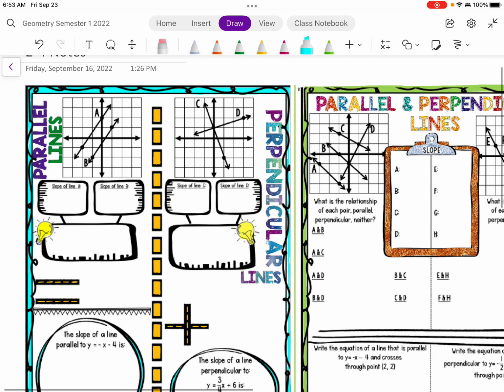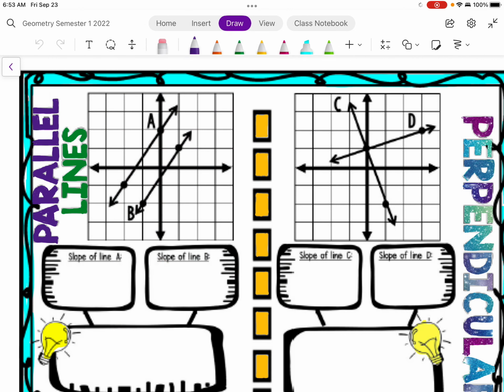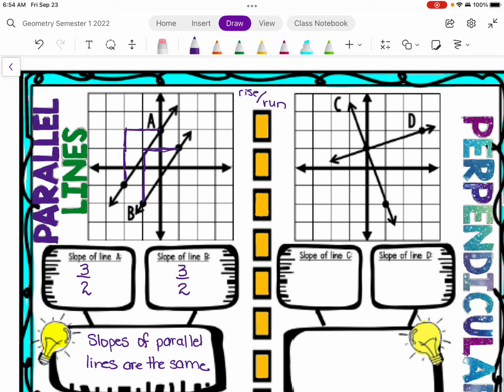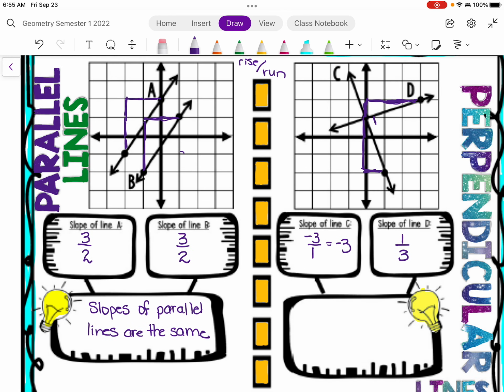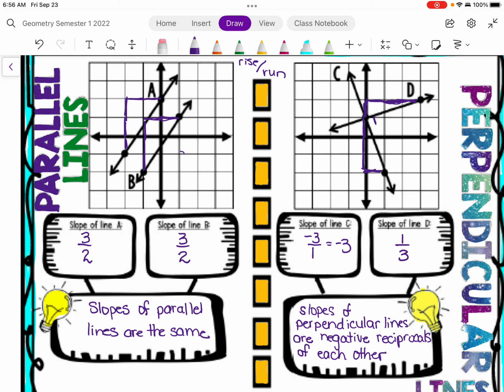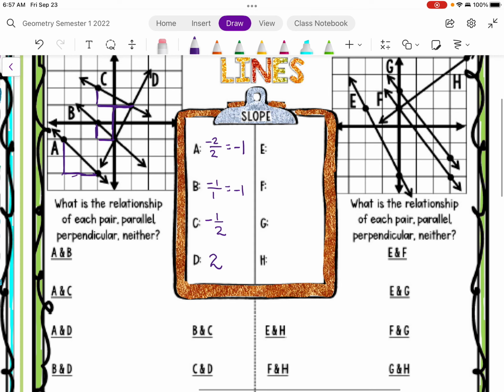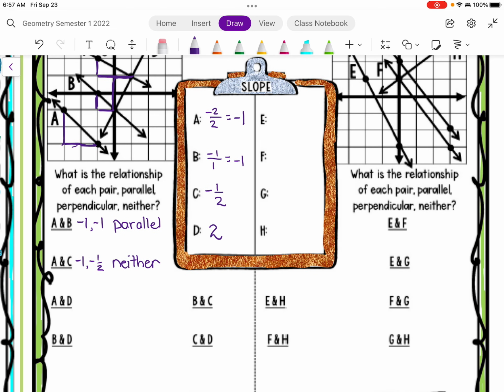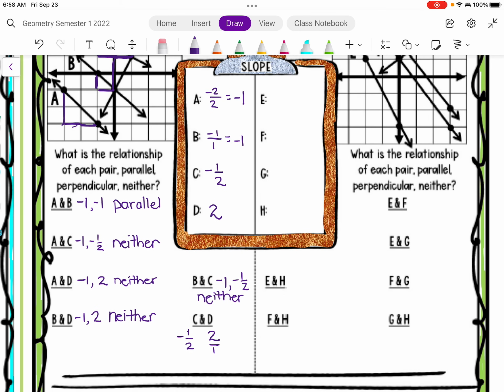Geo: 2-4 Part 1 Notes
Parallel and perpendicular lines on a graph.